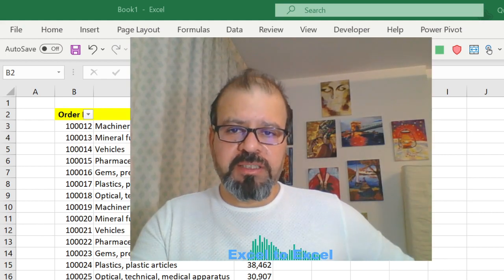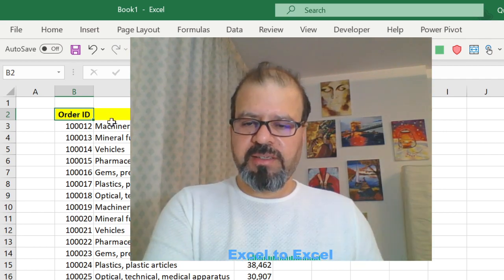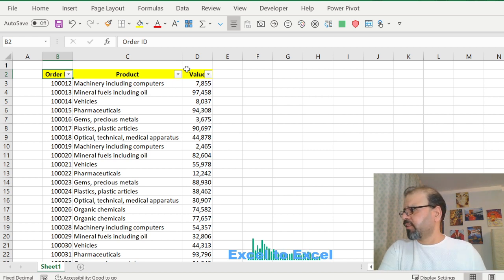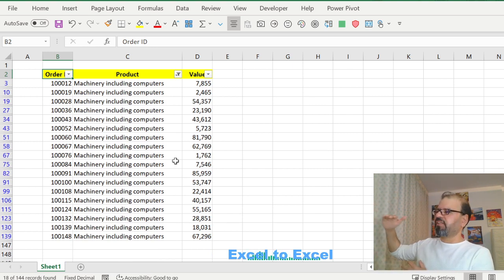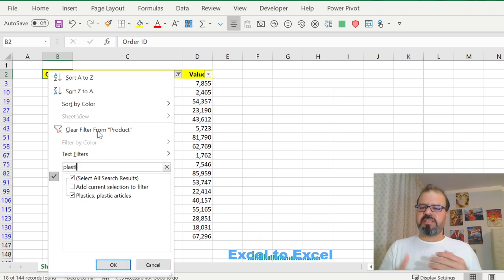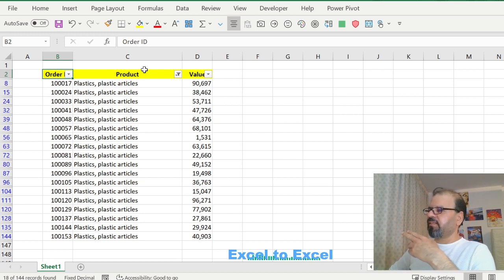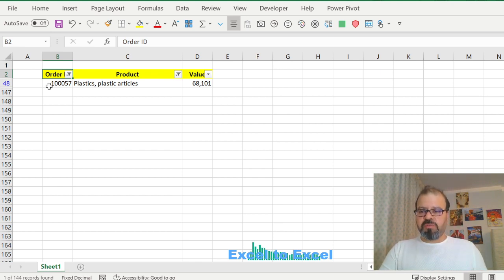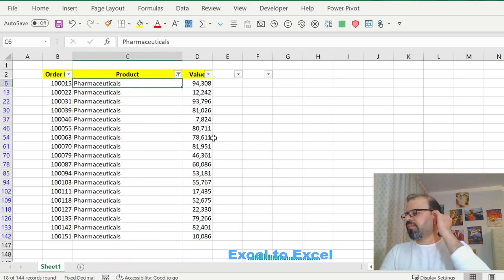Basics of Filters : & Apply a filter to an existing filter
A very simple technique to apply filters, shortcuts, and how to apply a filter to an existing filter